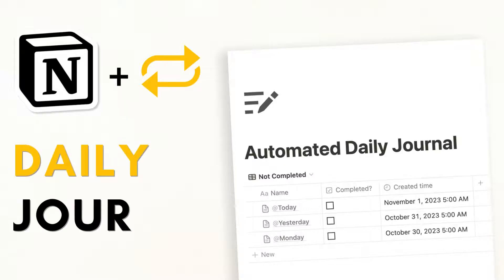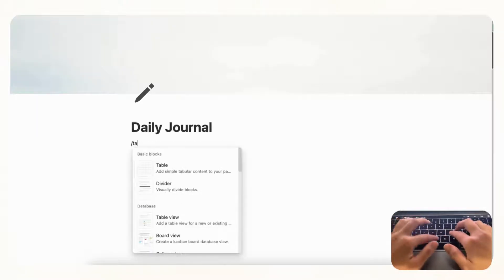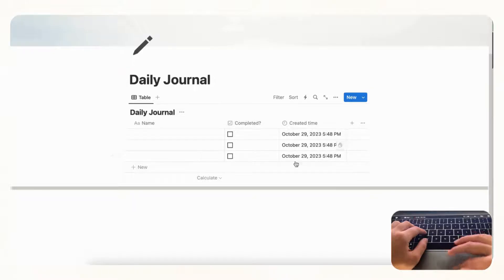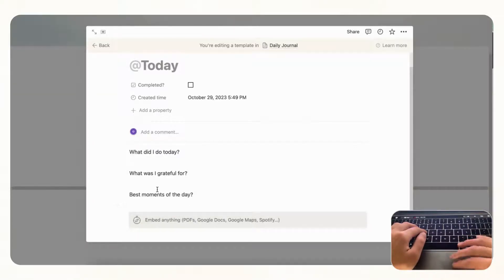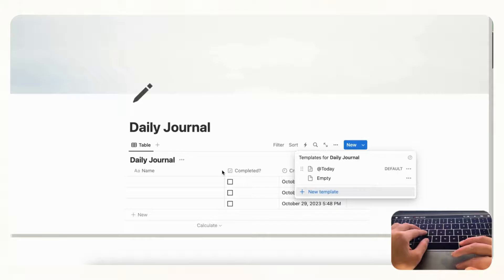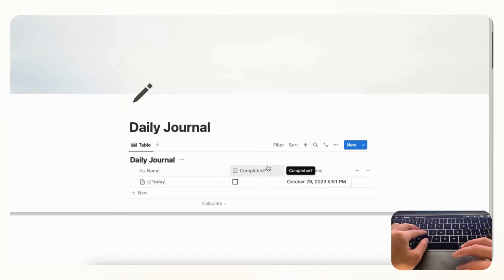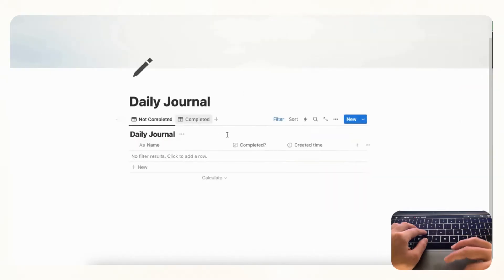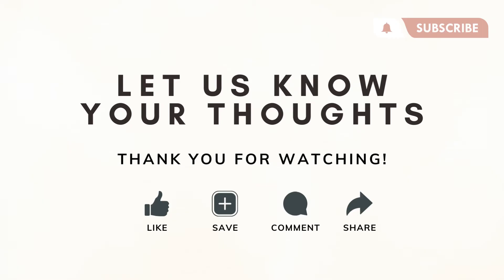AUTOMATED Daily Journal in Notion (Easy Guide + Free Template)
Hi Everyone!
In this video, we wanted to walk you through step-by-step how to create an automated daily journal. By doing this, a daily journal page will be automatically created at a specific point each day. This will save you time and allow you to focus more on the important aspects of journaling.

✨Time Stamps✨
0:00 Intro
0:13 Create a new page
0:47 Create a daily journal database
2:00 Create a daily journal template
3:48 Integrate a recurring function for the database
4:56 Finalize the database view

For the finished version of the template, you can grab it here. Make sure to add code AUTOJOURNAL100 during checkout to get it for free, we do this to prevent bots from downloading all of our templates.

If you prefer to have a pre-made template with built-in functions, check out our Daily, Weekly, and Monthly Planner. This is the perfect planner if you want a way to plan your day, week, and month seamlessly. There are additional spaces for reflections and goal setting!